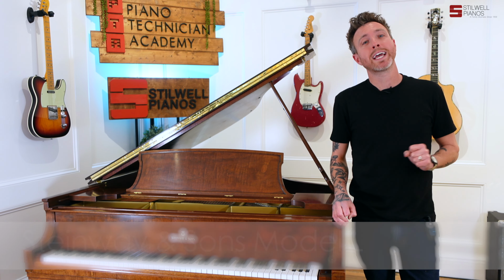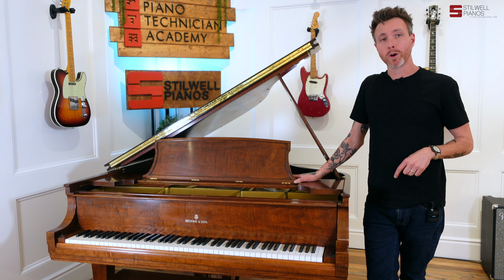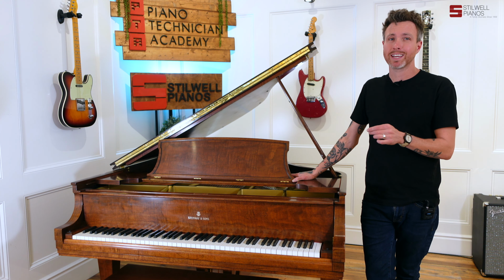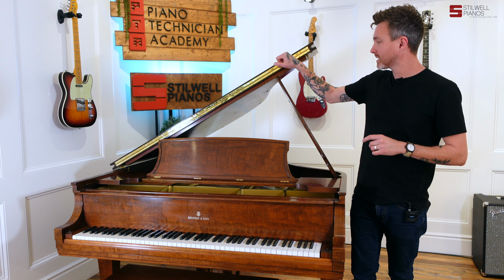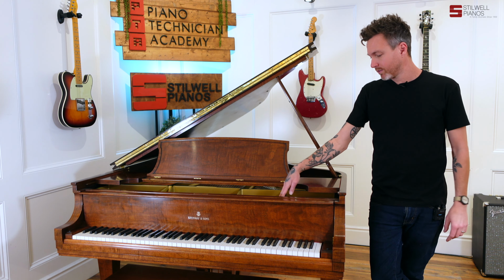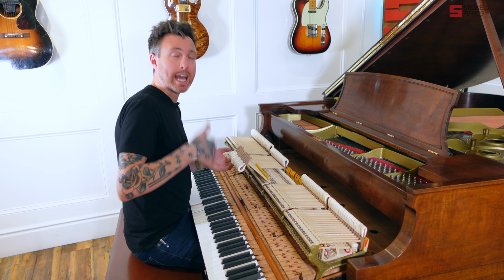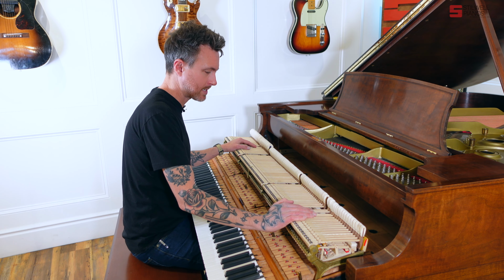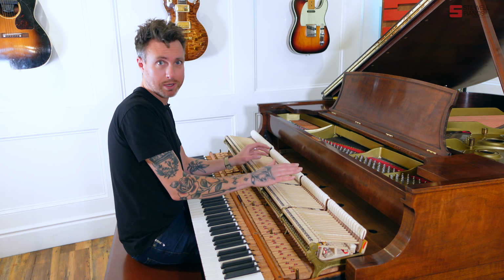Liebestraum - Liszt / Steinway & Sons L